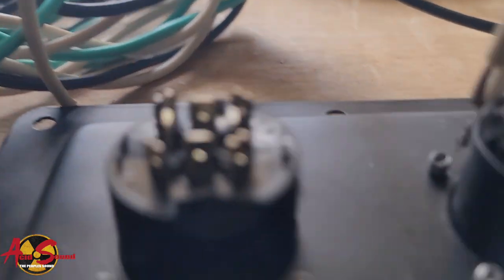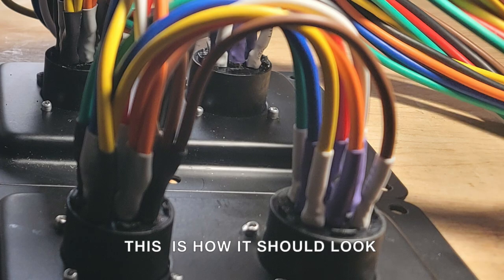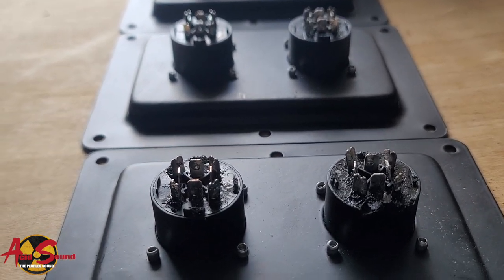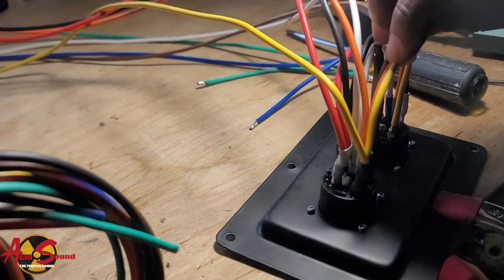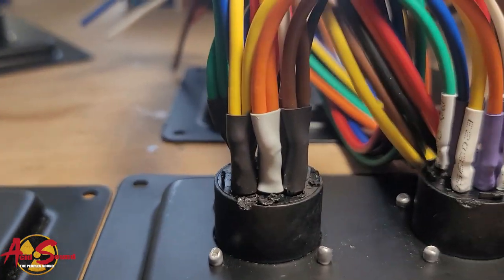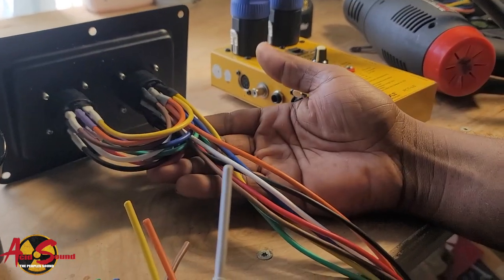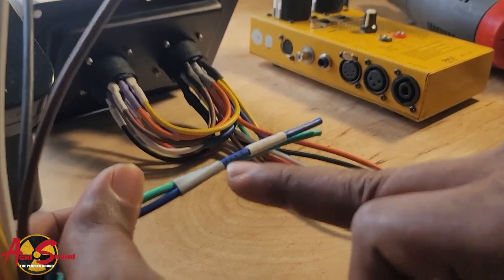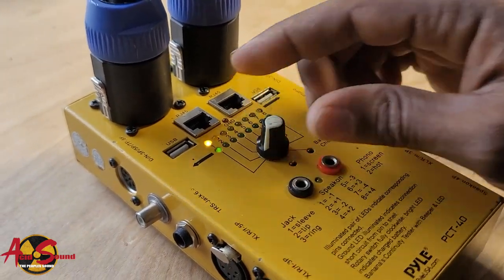8 PIN WIRING - TOP END SPEAKER CABINETS FOR A SOUND SYSTEM- SOLDERING WORK